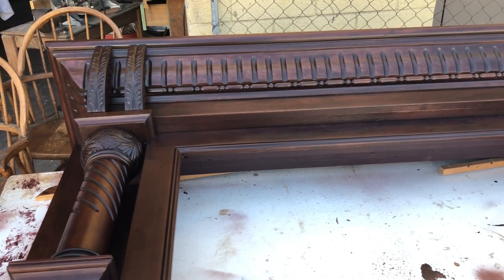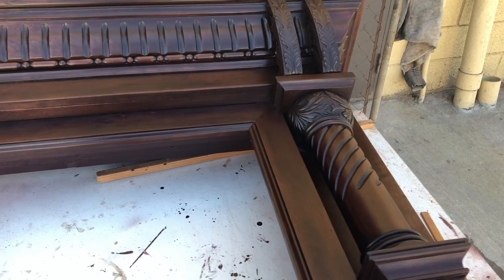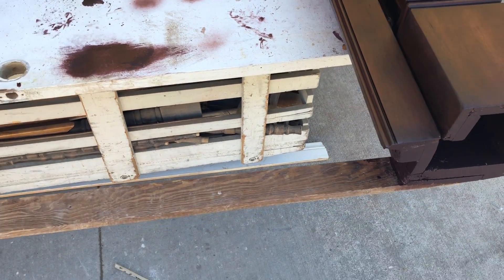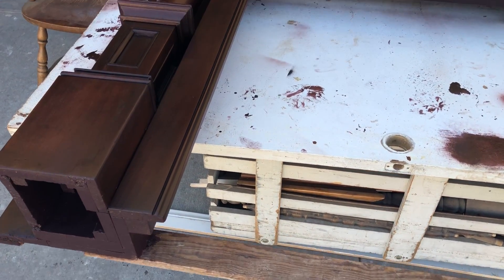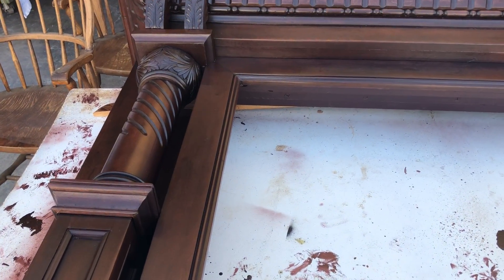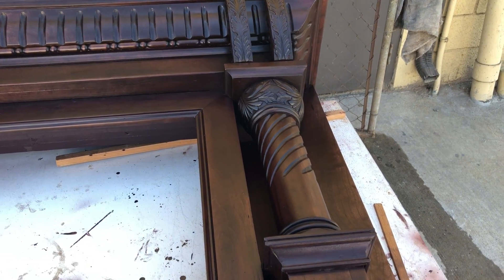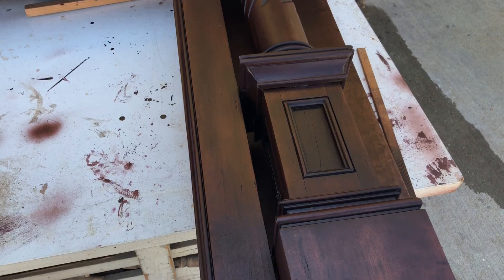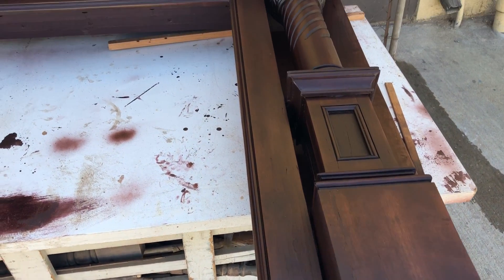Refinishing Process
Sooooo, I am terribly sorry but I got really sick and missed out a couple of days and they went ahead and started the staining process without my permission! Somebody gonna get fired! AHAHA jkjk. A mahogany stain was used, by the way.